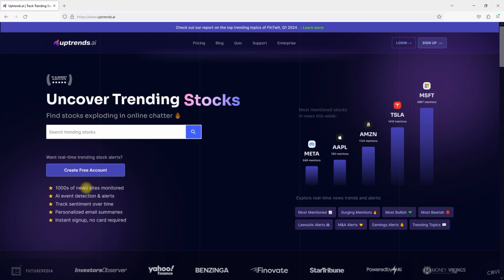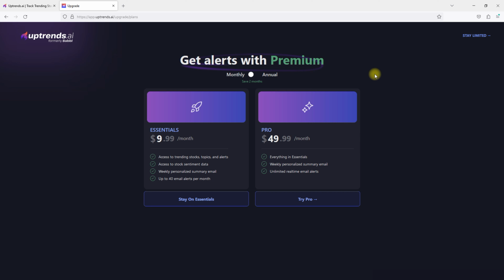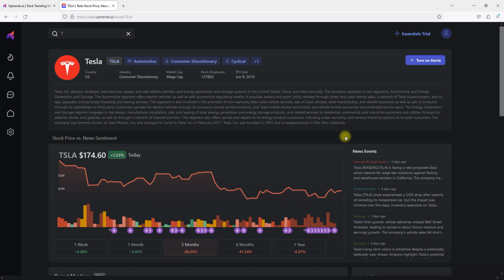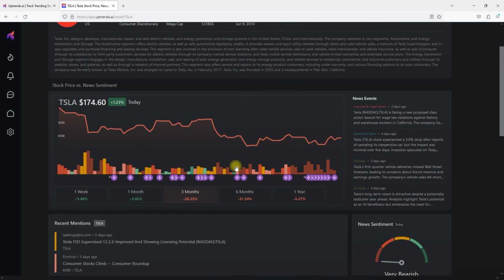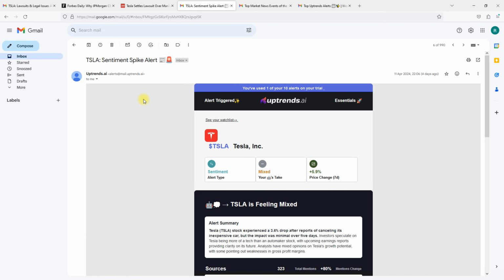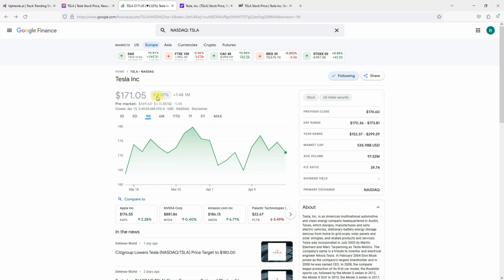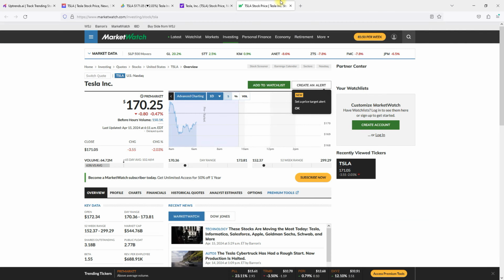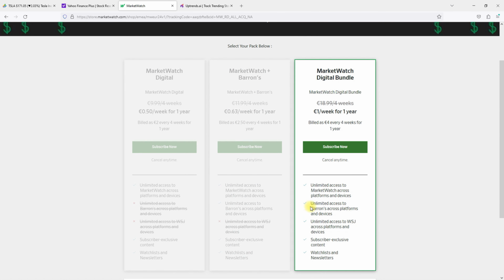Uptrends AI: AI-Driven Stock Forecasting for Smart Investors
💰 Track Stock Prices with AI on Uptrends.ai - AI-Powered News & Sentiment Tracking

🔥 Try Uptrends Free Plan
💵 Paid Plans Start at $10/month

This in-depth review covers Uptrends.ai - an innovative AI service that analyzes financial news and tracks sentiment for publicly traded stocks. See how it can help increase your portfolio profits:
🤖 AI summarizes key news events & context
📈 Tracks bullish/bearish sentiment shifts
🚨 Customizable alerts for watchlists
📊 Covers 1000+ news sources
📧 Weekly email reports & alert digests
⏲️ Real-time alerts (paid plans)

Time Stamps:
0:00 - Intro
0:35 - Getting Started
2:10 - Dashboard Overview
3:35 - Stock Page Details
5:10 - Setting Up Alerts
7:25 - Competitor Comparison
10:40 - Pricing Plans
12:12 - Conclusion

🤖 This video uses an AI-generated voice clone